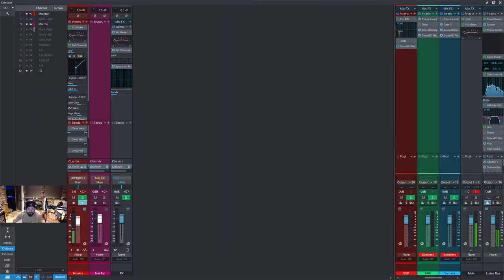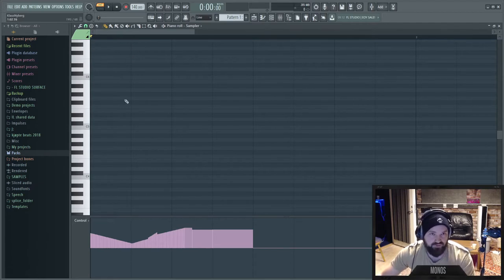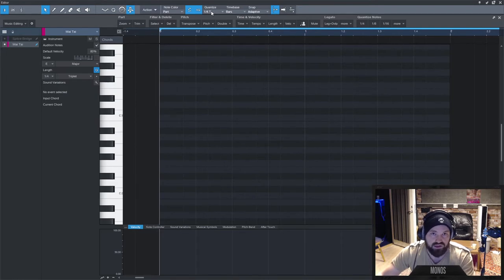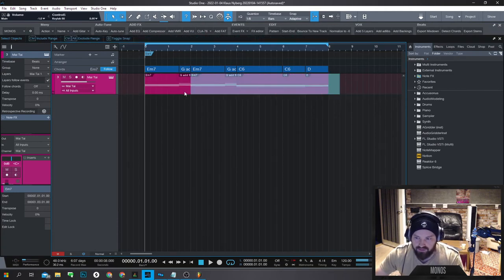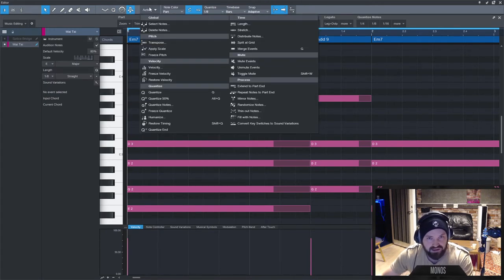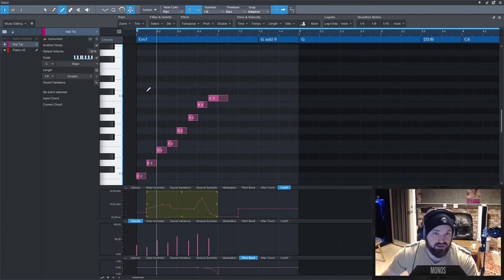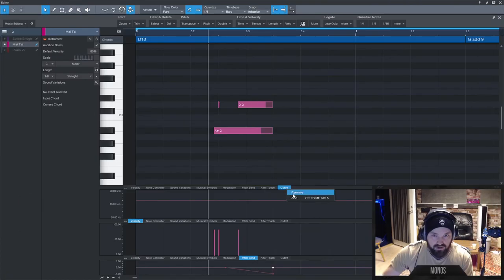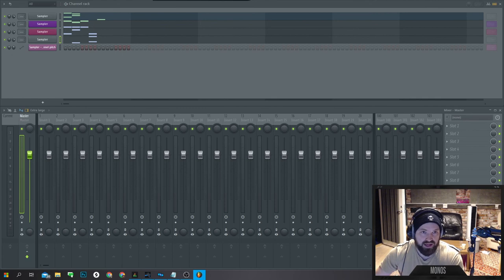Piano roll - FL Studio vs Studio One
On request. My English is not that good because it isn't my first language.

Way to long, sorry. Time just flies. :(